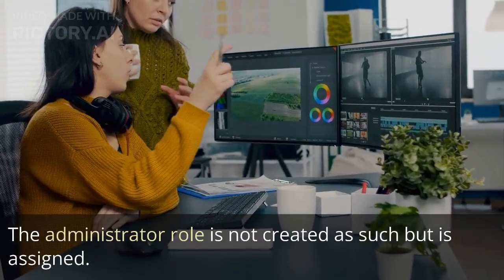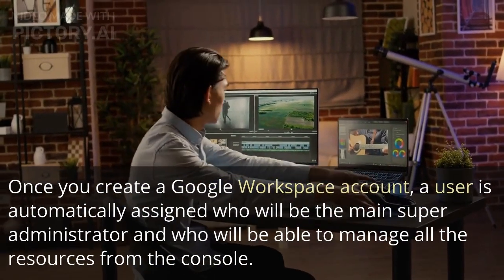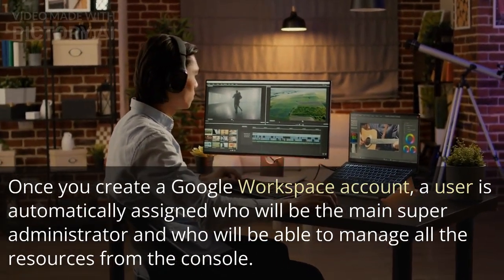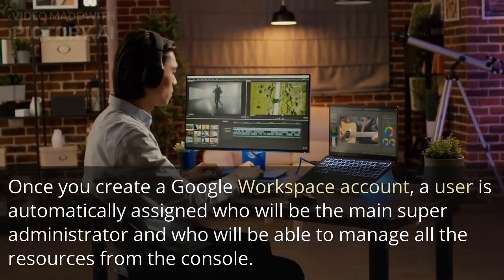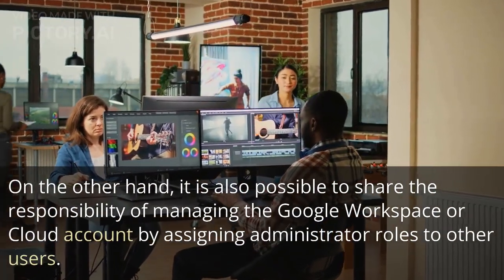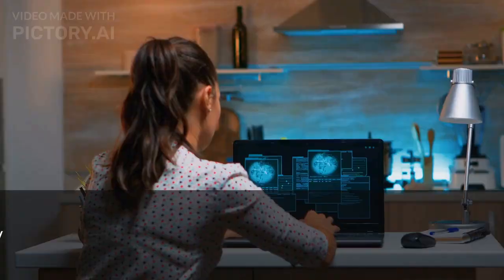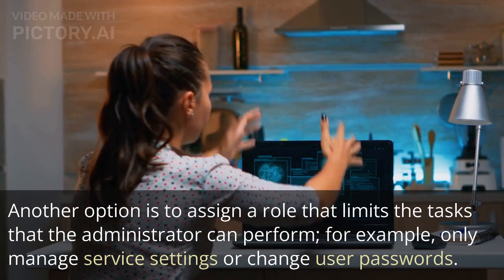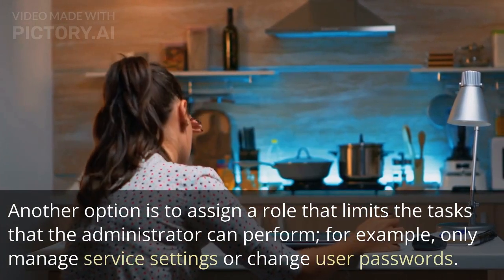Google Admin: we gut the tool from 0 to 100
Creative Life Channel:
This channel is all about DIY, How To, Home Made, Great Ideas, simple, funny and entertainment.

About : Technical vaibhav  is a YouTube Channel, where you will find technological videos in Hindi, New Video is Posted Everyday :)